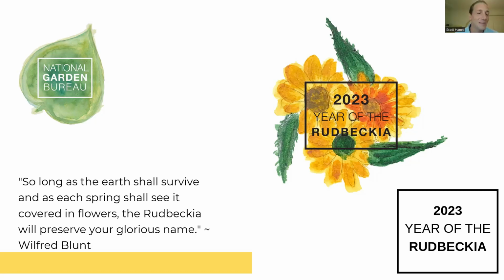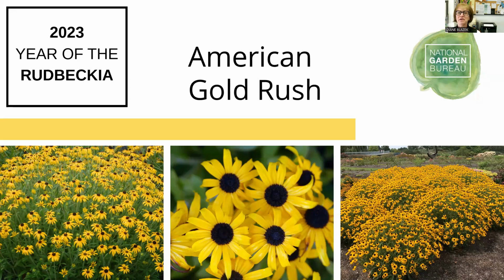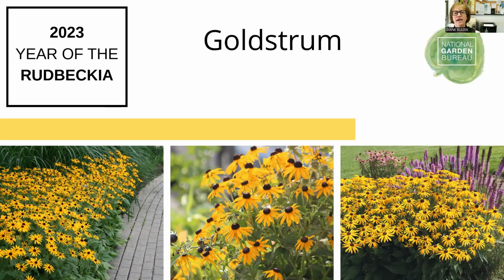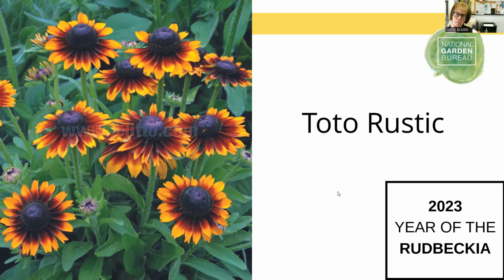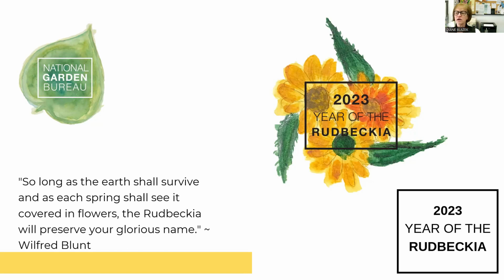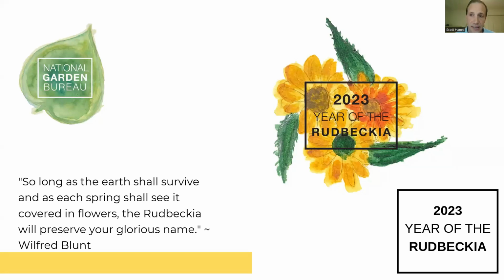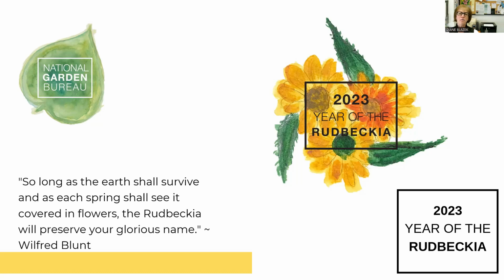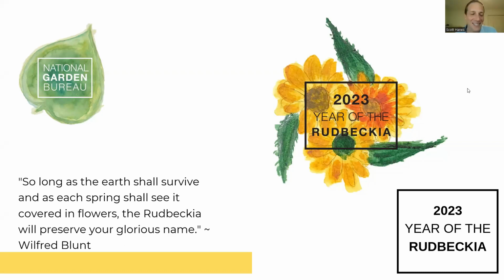Ask the Experts about Rudbeckia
NGB's expert members come from breeding companies and retail seed companies. Listen to three engaging and interesting members as they explain rudbeckia breeding, show some of the more popular and new varieties then give gardening tips from their experiences. Rudbeckias have a place in everyone's garden!

0:00 Different types of Rudbeckia
2:38 Seed Saving, Pollinating
4:34 New Breeding Types of Rudbeckia
20:15 Native Rudbeckia
24:10 Growing Conditions
30:00 Starting from Seed
33:07 Perennial or Annual
34:49 Deer or Rabbit Resistant
36:00 Staking?
37:15 Summer Care
41:10 Pests
43:13 Dividing Plants
44:00 Cut Flowers
46:42 Designing with Rudbeckia

Our panelists:
Scott from Benary
Marcus from PanAmerican Seed
Michael from Harris Seeds

“Inspire. Connect. Grow.” National Garden Bureau is a non-profit organization that exists to educate, inspire, and motivate people to increase the use of plants in homes, gardens, and workplaces by being the marketing arm of the gardening industry. Our members are experts in the field of horticulture and our information comes directly from these sources.